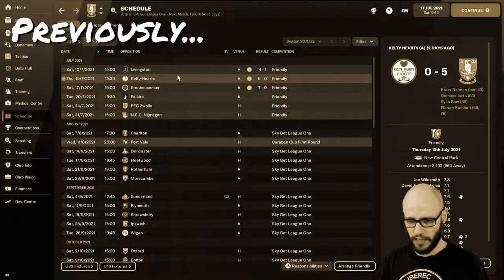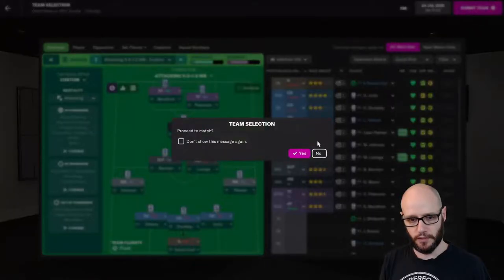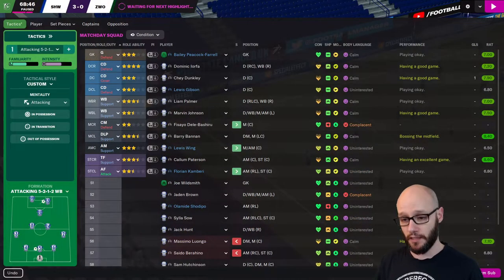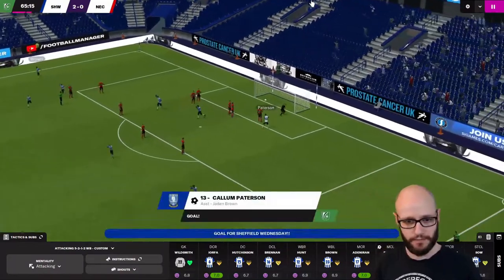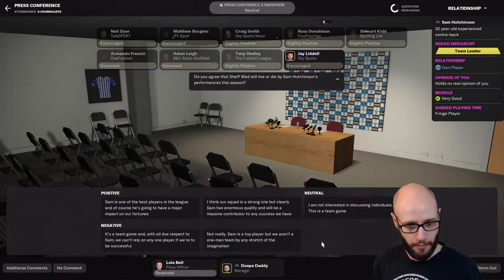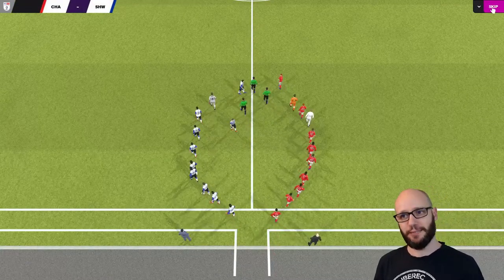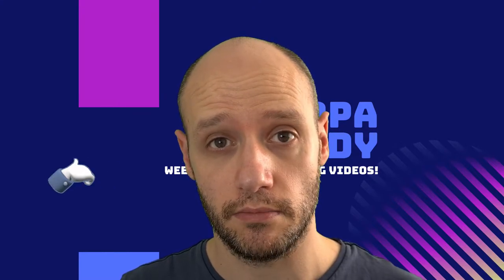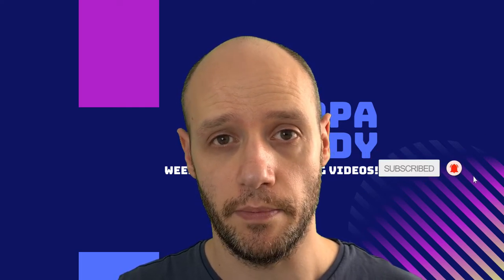FIRST game of the SEASON - #3 LET'S PLAY FM22 SWFC!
FIRST game of the SEASON - #3 LET'S PLAY FM22 SWFC! Football Manager 2022

On career mode for FM 22 we will start by using a voted poll on twitter, we will be streaming live on twitch ALL FM 22 content in where I can around my working life and being a dad.

Please see below for my FM 22 videos!